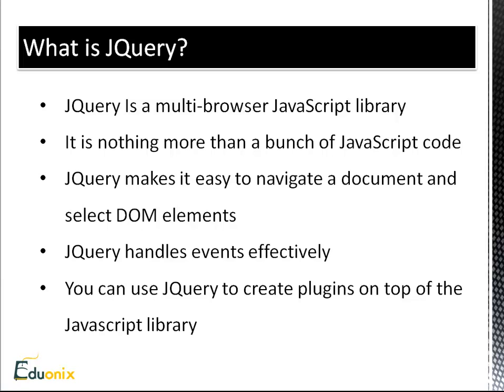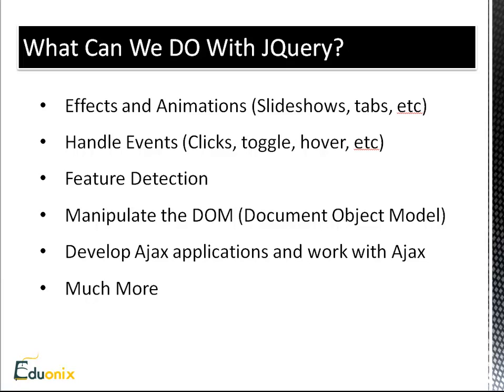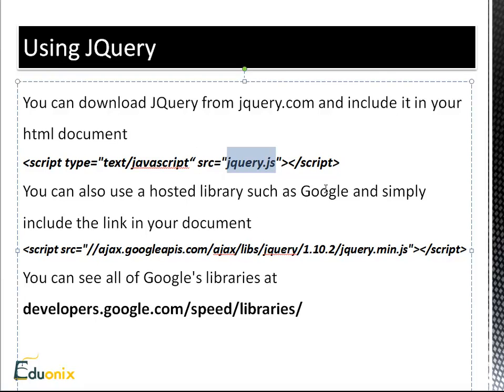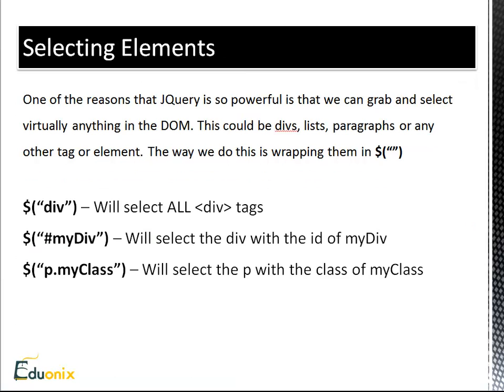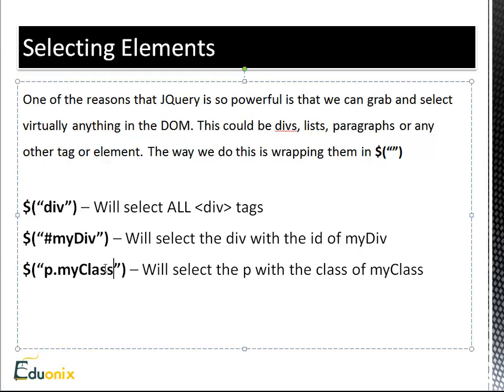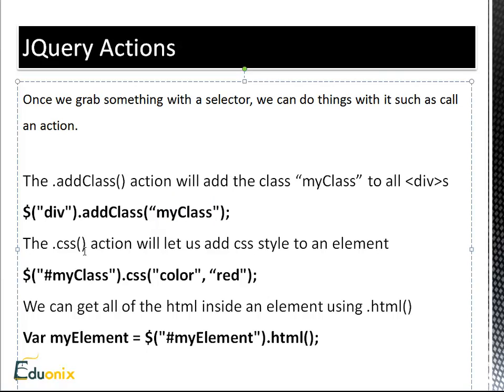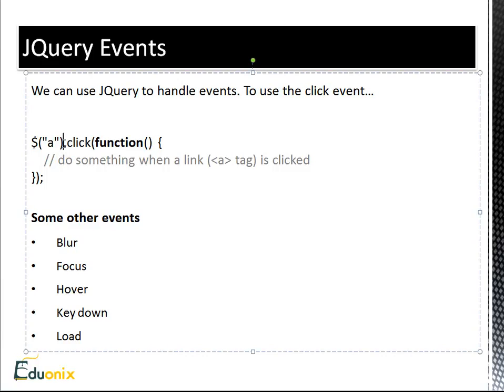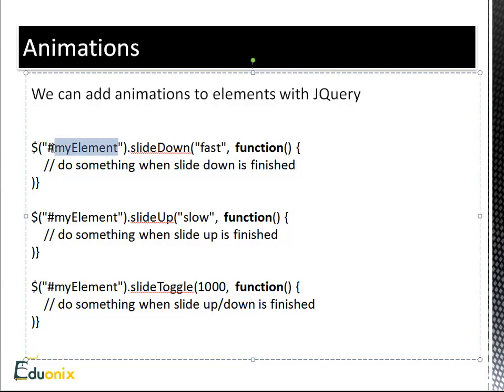Introduction to Javascript and JQuery-Lecture 2: jquery fundamentals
Introduction to Javascript and JQuery
Lecture 2: jquery fundamentals